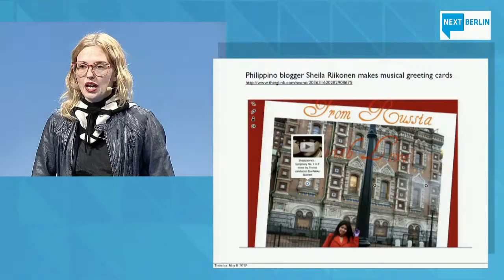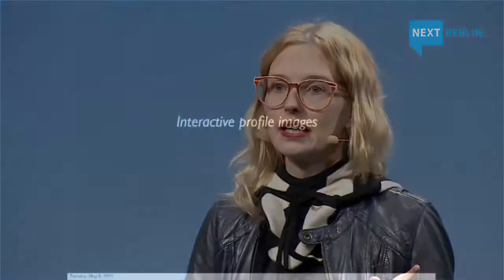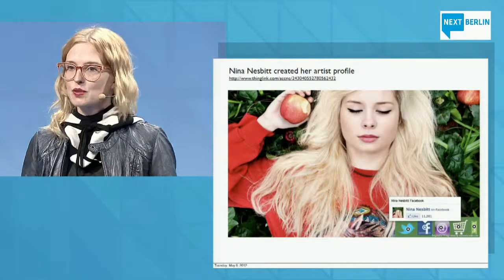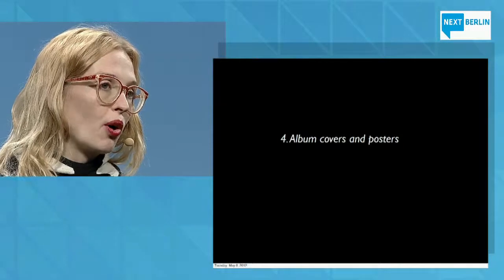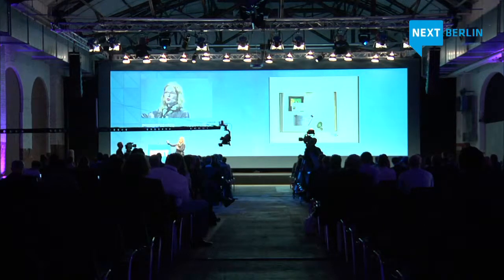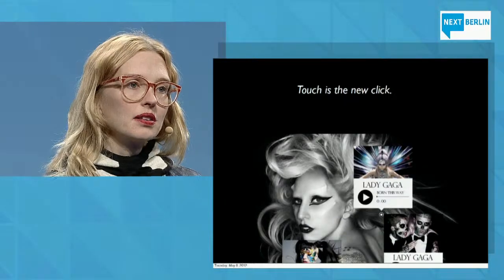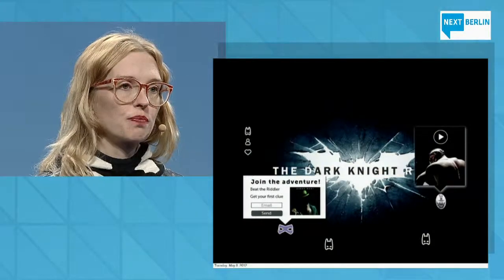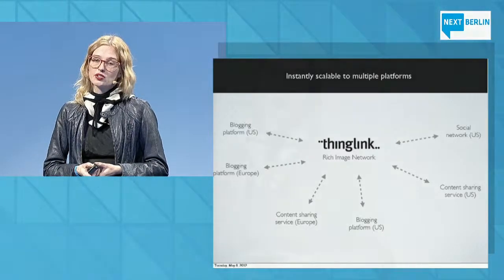Touching Images As The Next Wave Of Personal Publishing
Keynote by Ulla Maaria Engestrom, ThinglinkSpeaker at NEXT Berlin 2012